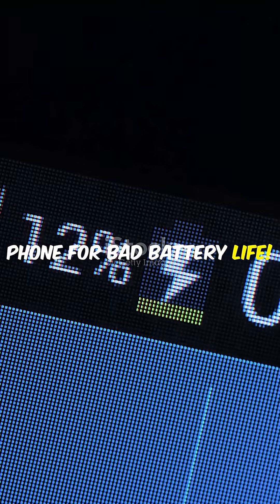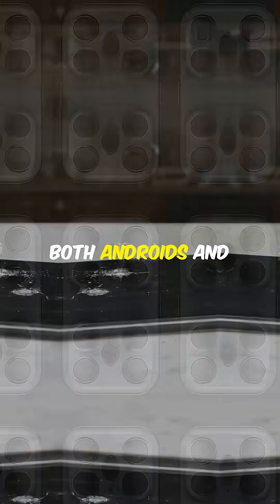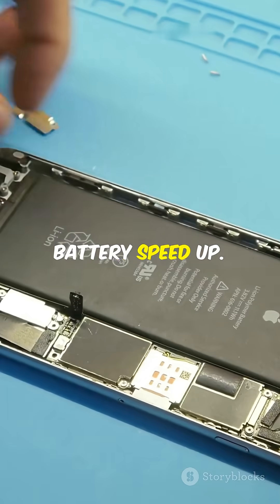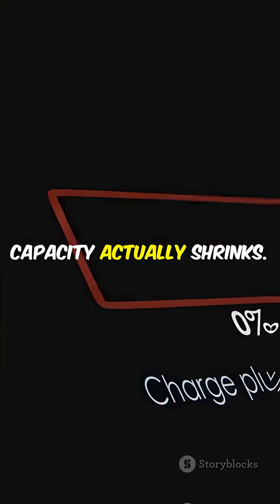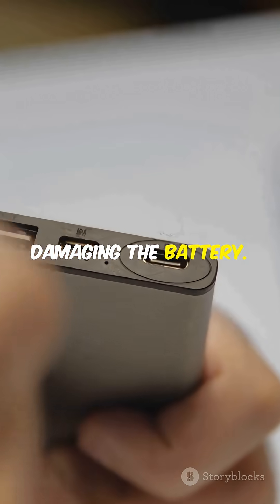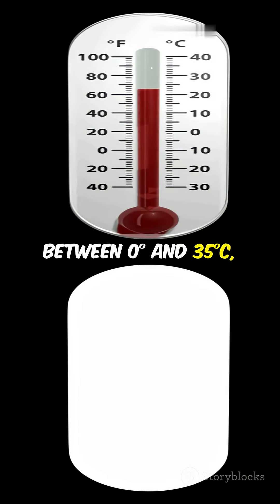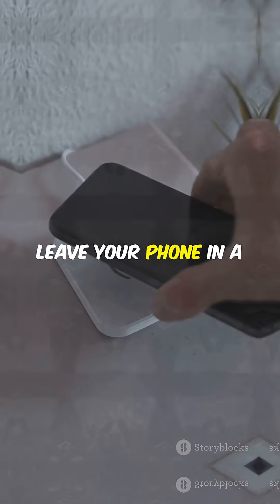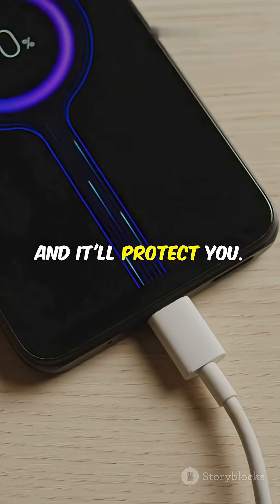WHY Phone Batteries Drain Faster in Summer ?!?